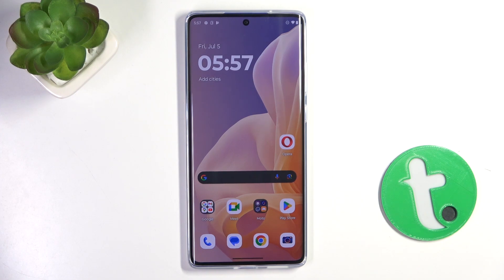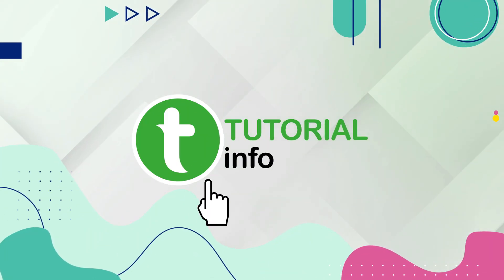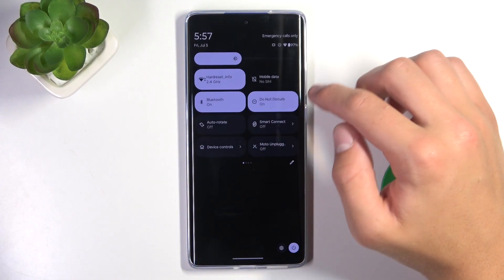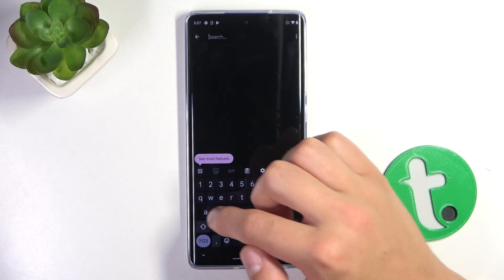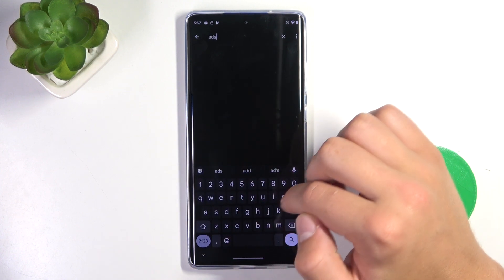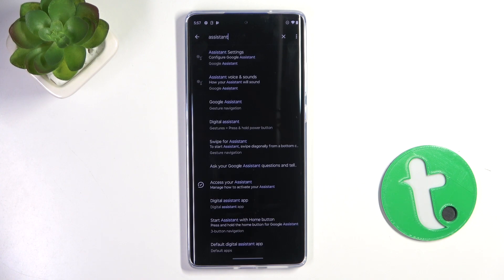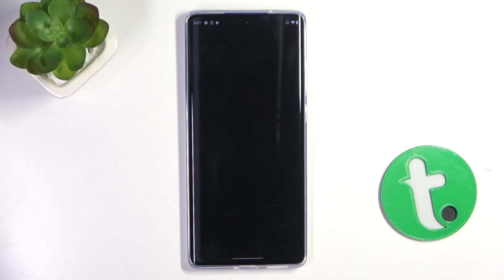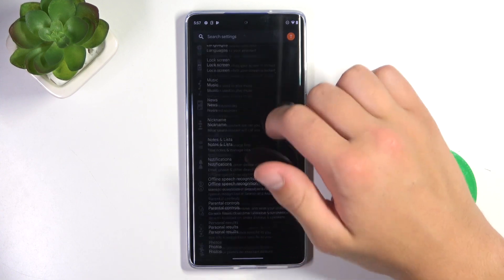Motorola Moto G - How to Activate Google Assistant - Quick & Easy Guide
In this quick guide, we'll show you how to activate Google Assistant on your Motorola Moto G, allowing you to use voice commands to perform tasks, get information, and control your device hands-free. Whether you're new to using Google Assistant or looking to streamline your experience, this tutorial will walk you through the simple steps to enable and set up Google Assistant on your Motorola Moto G. Follow along to start making the most of this powerful feature.

How to activate Google Assistant on the Motorola Moto G.
Steps to set up and enable Google Assistant quickly.
How to use voice commands with Google Assistant.
Tips for customizing Google Assistant settings for better performance.
How to troubleshoot common Google Assistant activation issues.